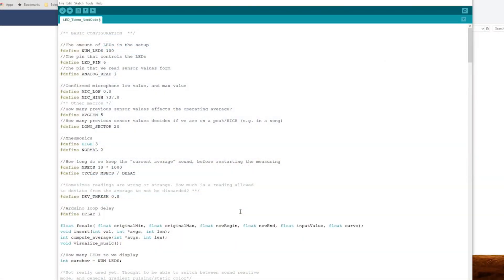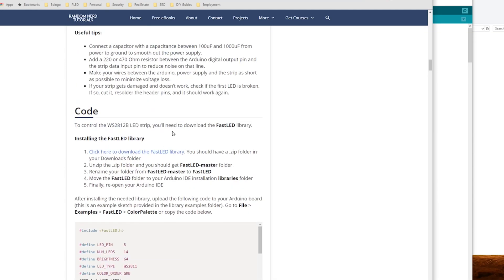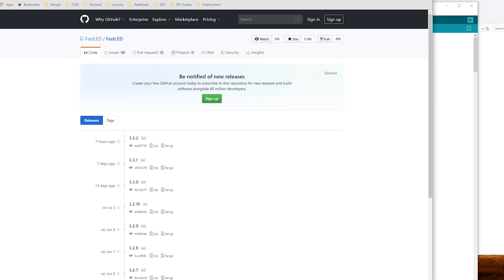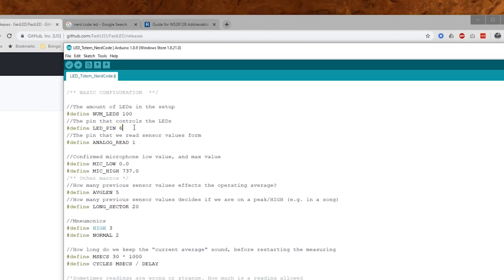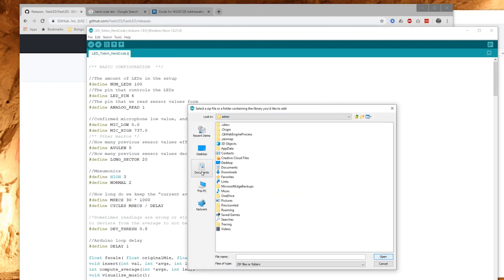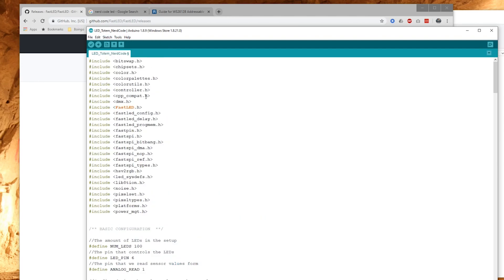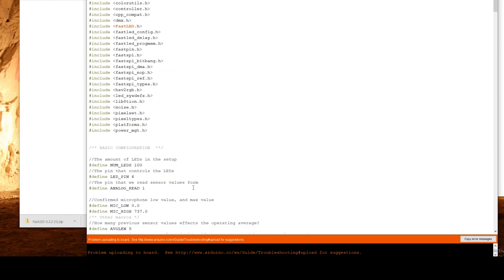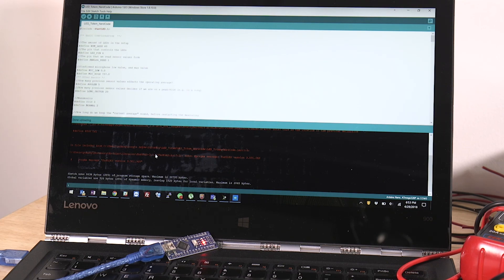Build an LED Totem - Part 2 Programming your Arduino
This is what you will need:
- Arduino Nano

Part 1 - Test and Mockup
Part 2 - Programming Your Arduino
Part 3 - Wiring and Assembly
Part 4 - Final Build